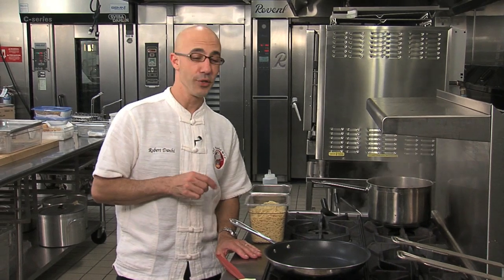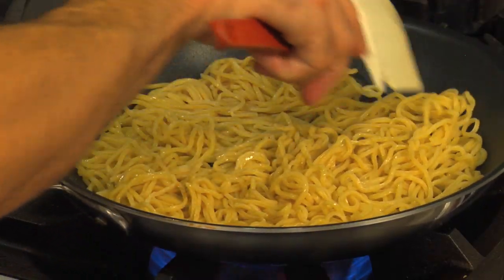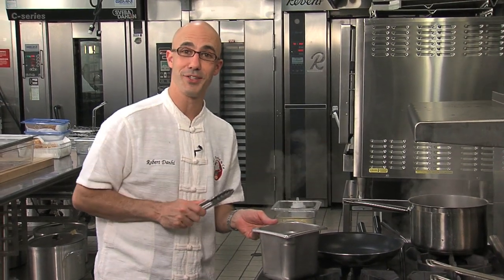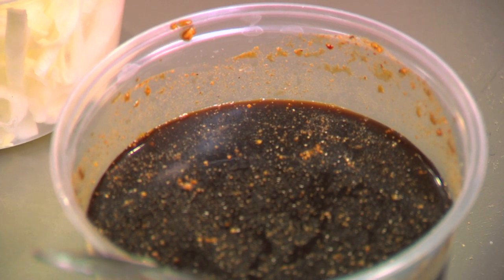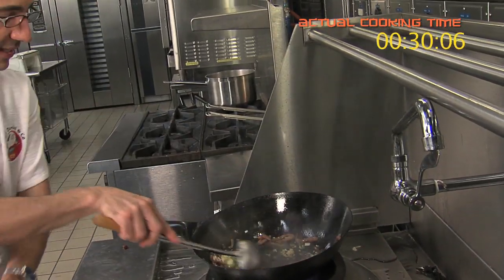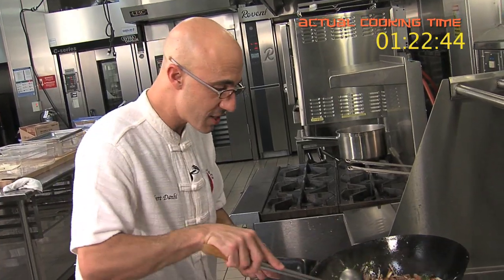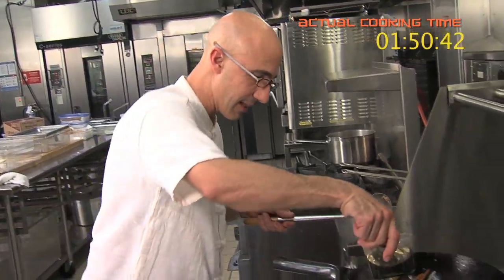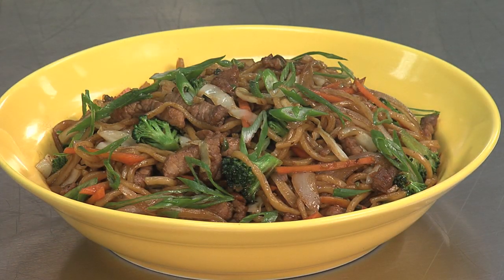STIR FRYING ASIAN NOODLES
In this part of the 'In The Kitchen' instructional series, Chef Danhi Shows us some great tips and tricks for stir frying noodles.  You won't believe how fast this dish comes together!